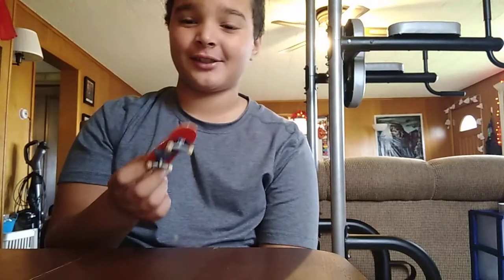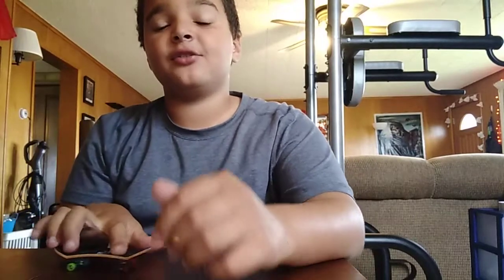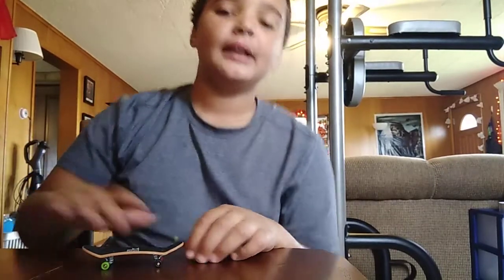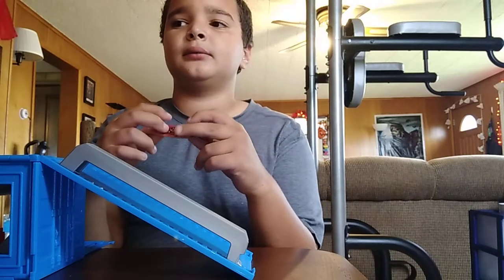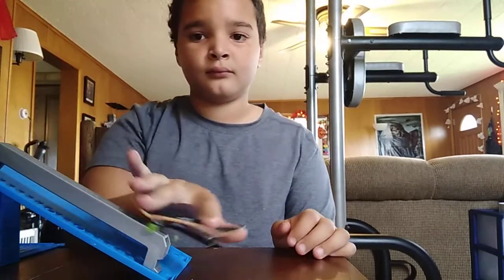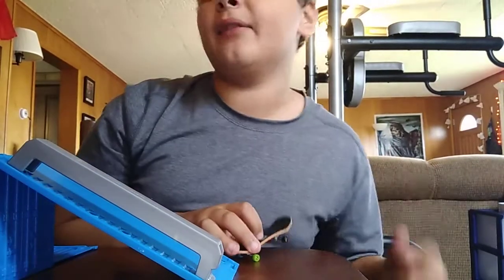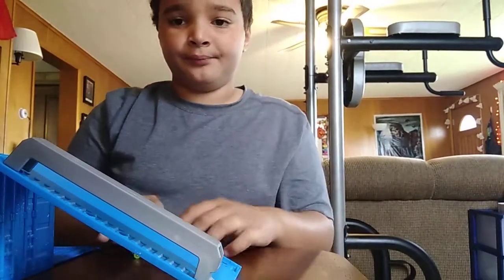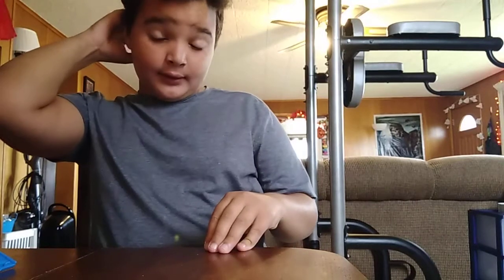How to Finger Skateboard Part 2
Hey Guys! I'm going to make a lot of finger boarding videos, I hope you enjoy them! 😎😎